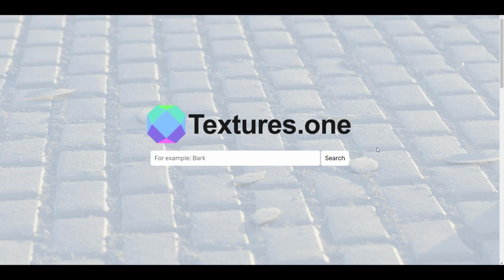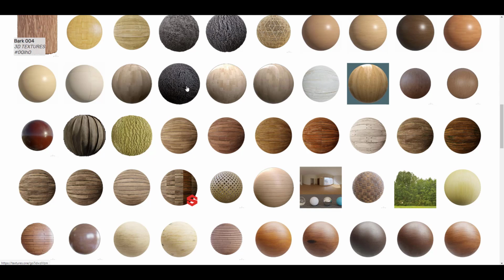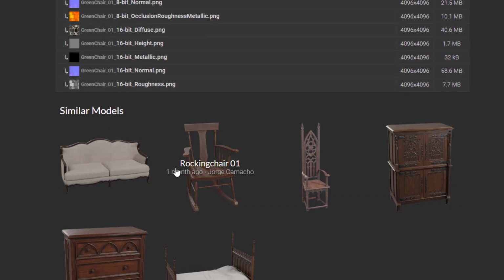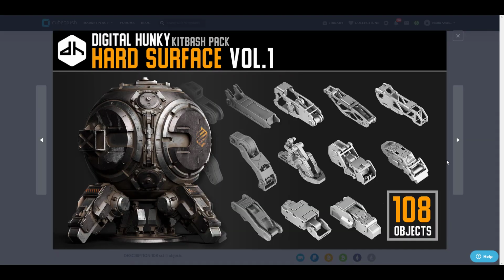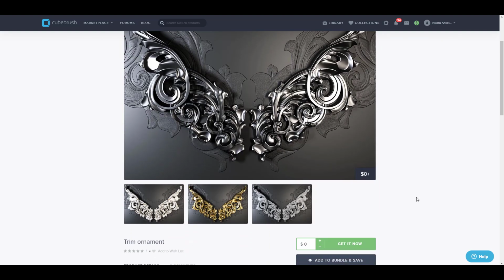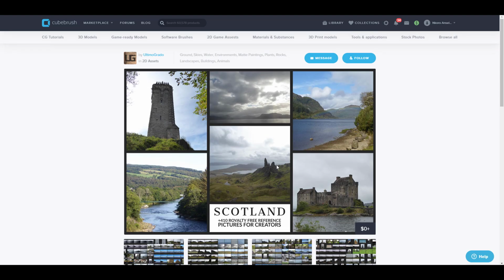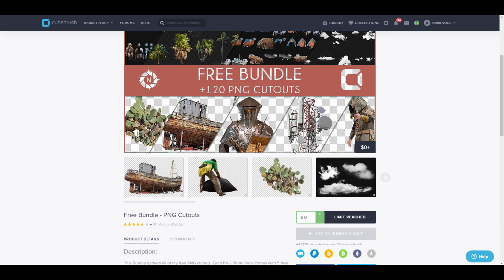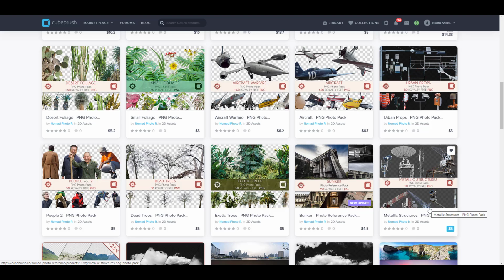2D & 3D FREE ASSETS!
Today we explore some pretty cool resource pages and where you can get free 3D and 2D assets for artists.

Hey there.

Links:
SKETCHFAB

Digital Hunky
Hard Surface Kitbash Pack Vol.1

Amir kabiri
Trim ornament

Omid Mousakhani
IKEA Modern Office Desk

Zsolt Kosa
Awesome Brush Selection

Nomad Photo R.